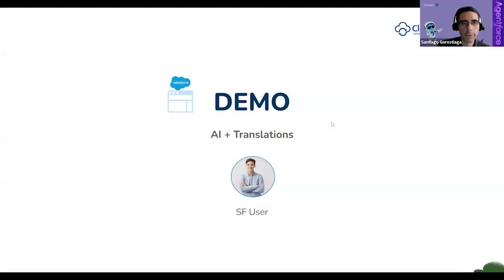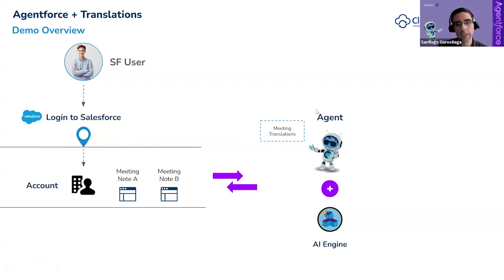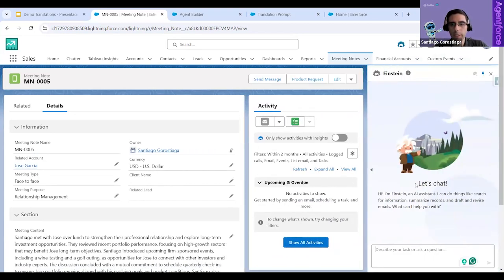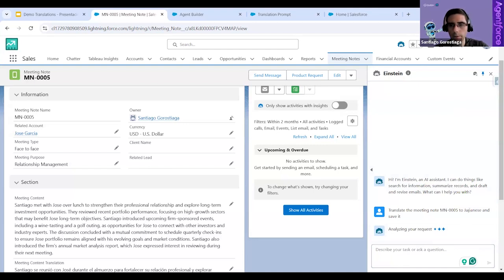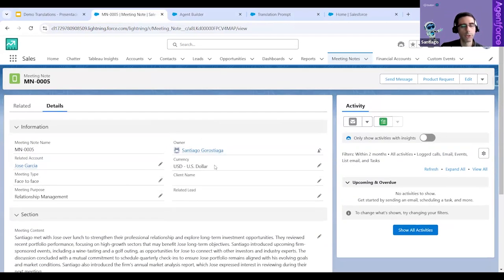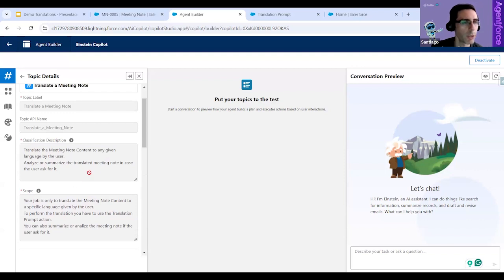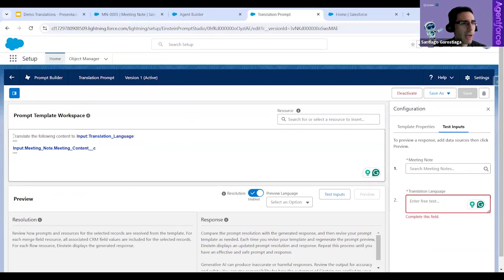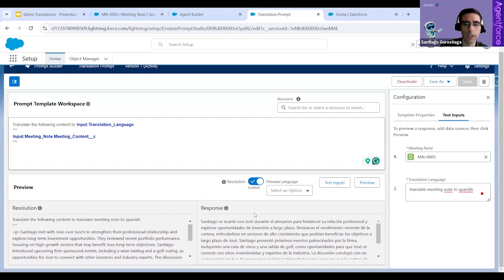Talking Out Cloud - Special Edition: Agentforce - Translations | by Santiago Gorostiaga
Santiago Gorostiaga brings another real scenario to apply to your business. Get data translated by Agentforce. No need for integration or complex development! Just let Agentforce do it for you. Don’t miss it!

Talking Out Cloud is a space where we talk to CloudGaiers from around the world to learn more about the Salesforce ecosystem through their experience.

About CloudGaia:
We are 100% Salesforce Summit Consulting Partner, the #1 CRM in the world.

Our goal is to bring Salesforce to life by meeting the needs of every business looking for fast, measurable and high impact results.
Our purpose is to keep looking for our best version, crossing borders and making a better world through Salesforce, our culture and our values.